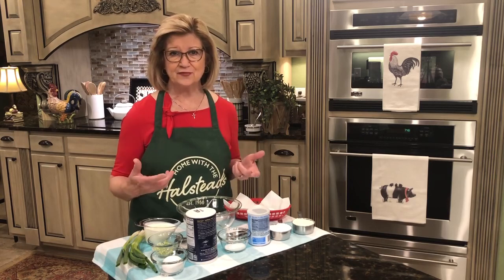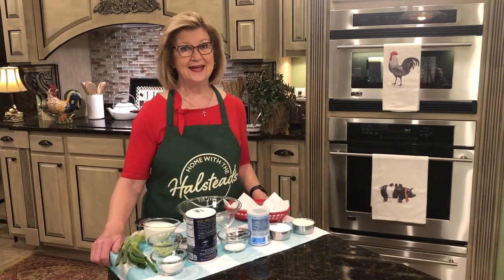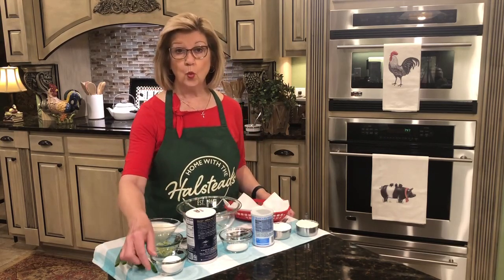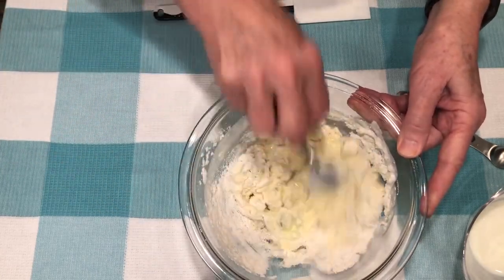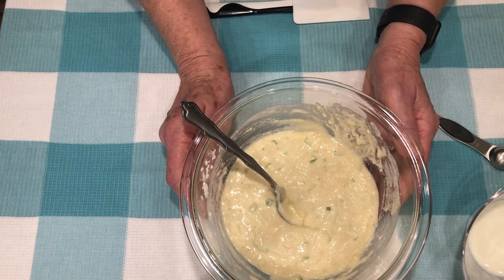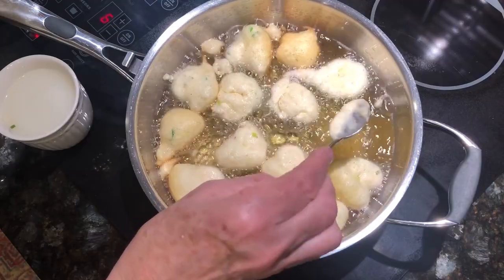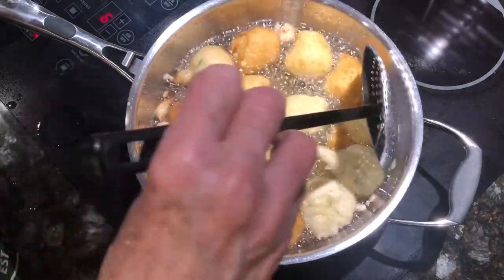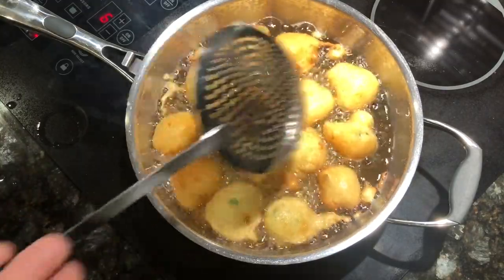Hushpuppies | Home with the Halsteads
Hey, Everybody. Today, I'm sharing the way I make hushpuppies. Tell me how you make yours in the comments.